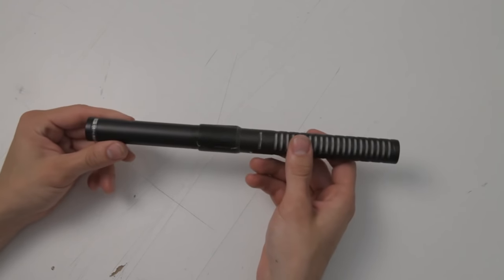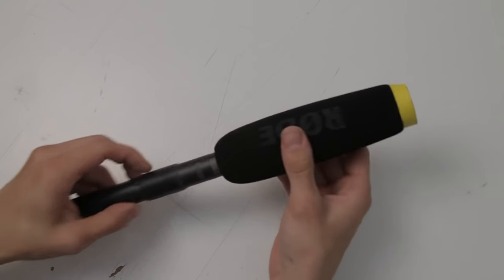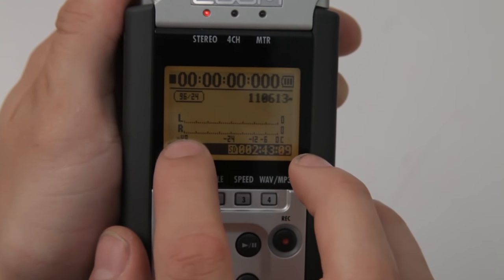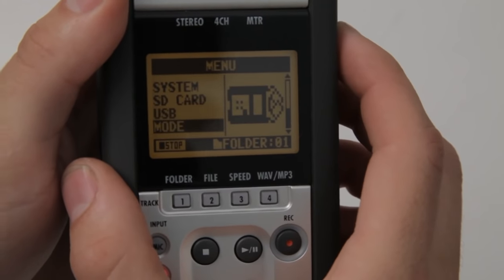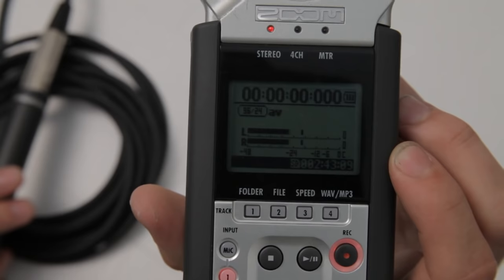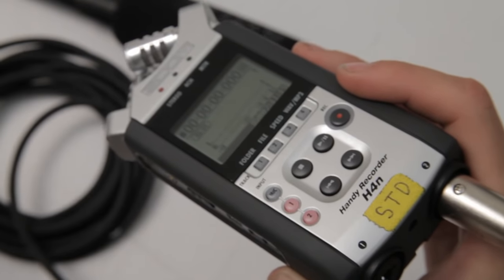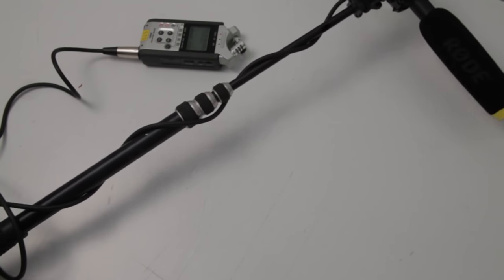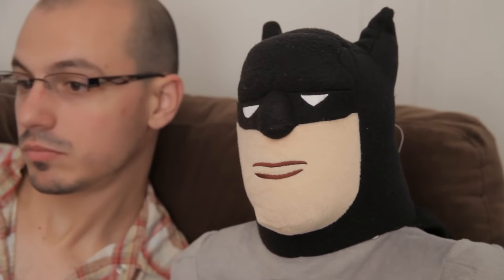Filmmaking 101 - How to Record High Quality Audio on a Budget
Learn the equipment and skills you need to be a great sound technician/boom operator on your film set!
This is a perfect sound recording tutorial for an HDDSLR Filmmaker, who's just starting out.  You've got your great HDDSLR camera and a nice lens, but you need audio to match!
Remember the old filmmaking adage: "Sound is more important than picture."

Links to the equipment I used:
Audio Recorder:

XLR Cable:

Optional Items:
Clapboard:

Boom Pole:

Thanks to DarthXboxian for the idea for this tutorial